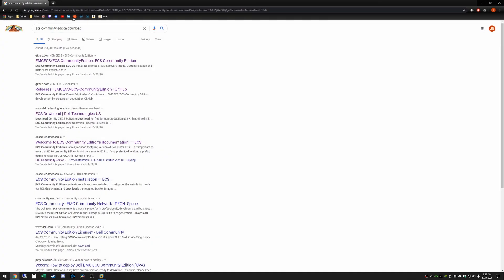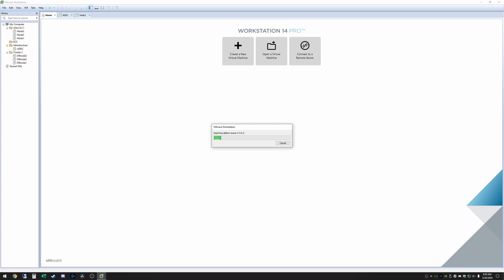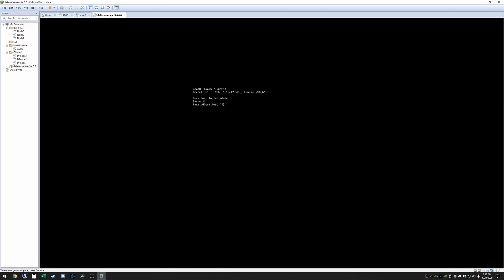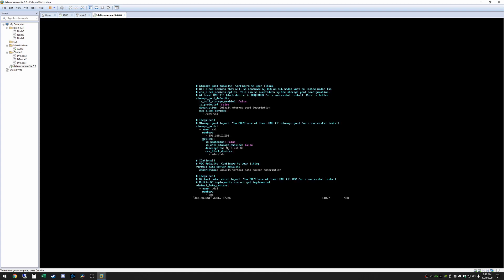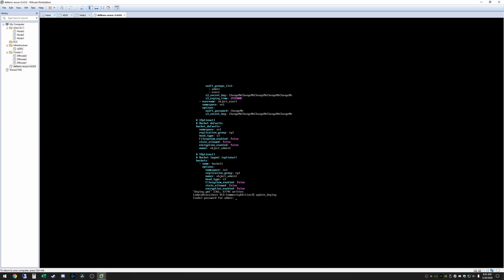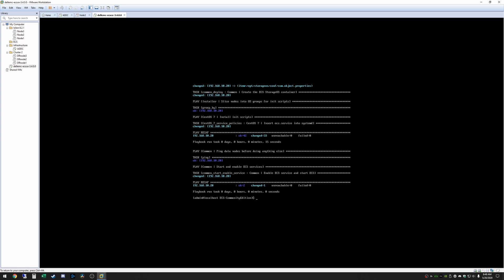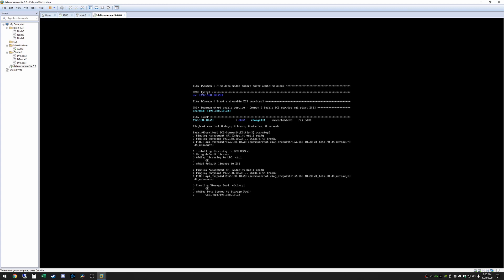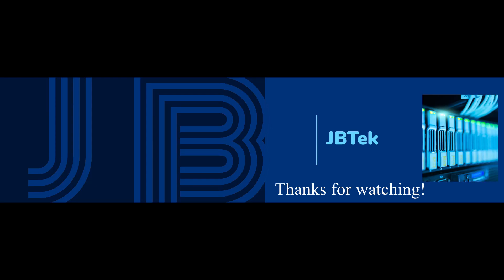ECS Community Edition Install version 3.4.0.0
download 3.4 it's the newest as of 05/20/20

In vmware workstation
File-new-open ova you downloaded
will only take about a minute to import, I will cut to the finished
***CHANGE VMWARE WORKSTATION SETTING change to NAT from bridged - make sure pingable
power on - previous version check memory on VM, change to 16 for older, 3.4 uses 18 I believe

credentials user = admin pw = ChangeMe

first thing I do is change IP info
nmtui
192.168.XX.XX
GW - 192.168.XX.XX
DNS - 192.168.XX.XX

ls
cd ECS
ls
TYPE - vi deploy.yml

Change:
install_node - 192.168.XX.XX
dns_servers
ntp servers
block devices - sdb
members - 192.168.XX.XX
both to sdb

Leave everything else default
:wq

update_deploy
ChangeMe

q to go to end, accept  won't take long like 45 seconds

ova-step1 took  should see a lot of darker and lighter blue OK's and Changed - mine took 43 seconds

wait about 5 min...maybe check web gui

ova-step2

log into gui
username = root pw= ChangeMe

DellEMC
DellTechnologies
ECS